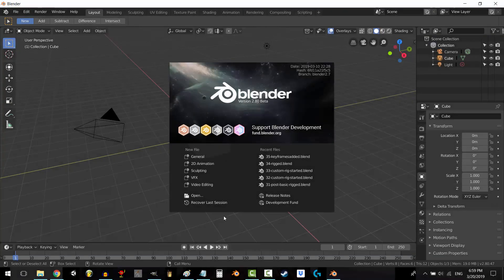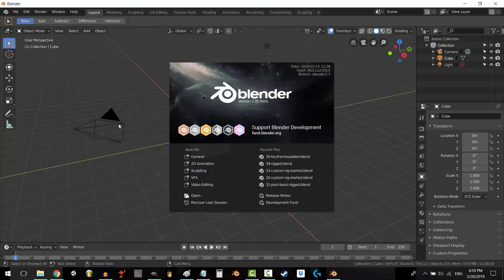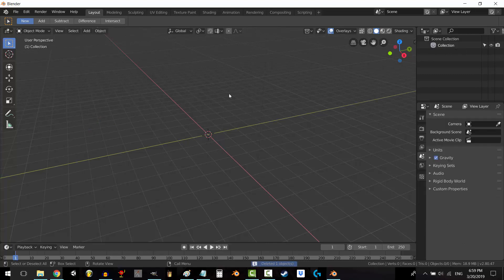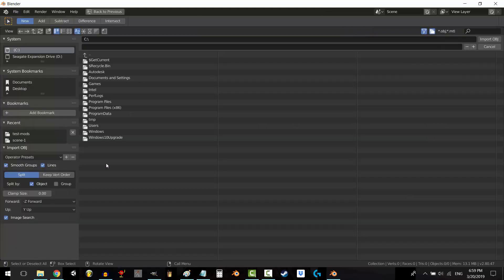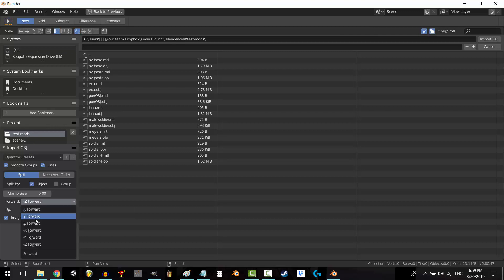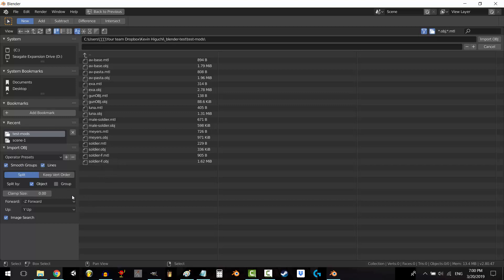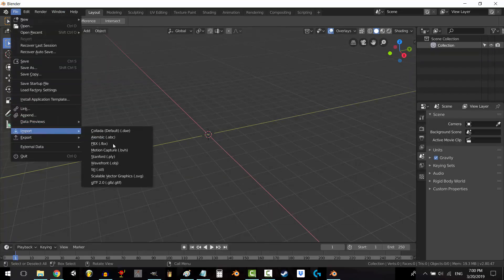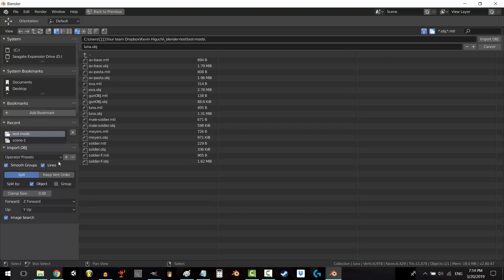Blender 2.8 Custom Settings (Operator Presets)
Today we have the first of many Blender 2.8 tutorials to come! Starting with the basics of having control over how you import and export objects into Blender!

Making sure your Character is imported facing the correct direction is extremely important when it comes to exporting to other software. So, I hope this helps clears up how to set that up for anyone who was wondering!

-Royal Skies-